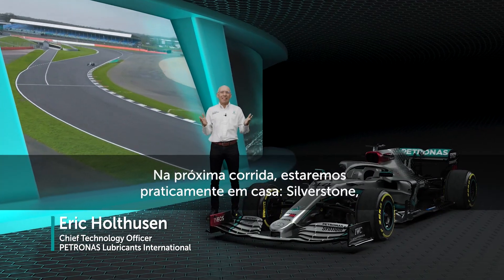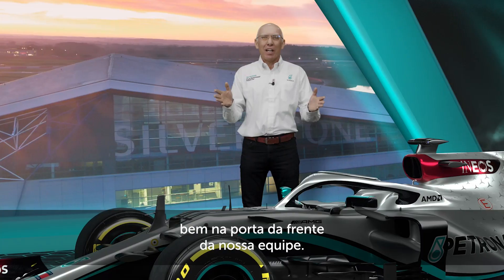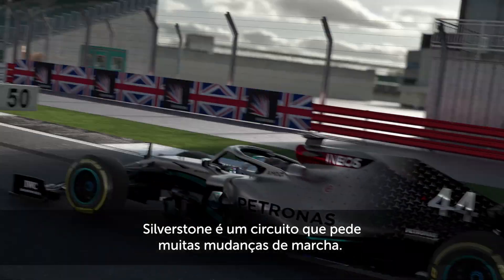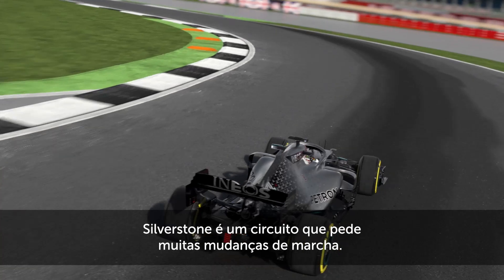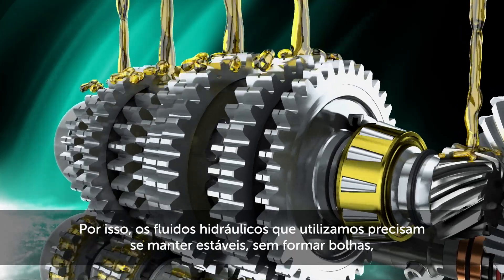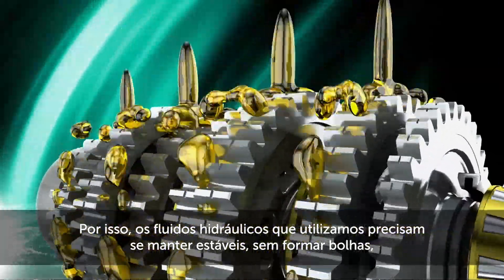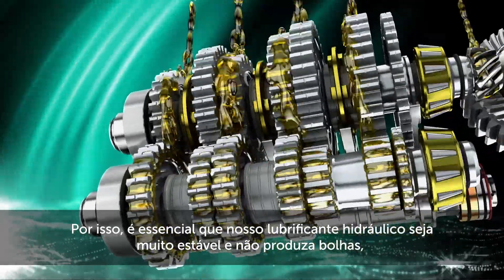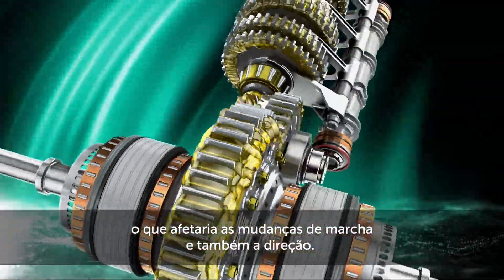Segredos da Vitória PETRONAS – GP da Inglaterra 2020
Nosso Chief Technology Office, Eric Holthusen, explica a importância da troca de marchas e do sistema hidráulico para uma boa corrida no circuito de Silvertone.

A série Segredos da Vitória PETRONAS está de volta para mais uma temporada! Você sabe que a equipe Mercedes-AMG PETRONAS conta com os pilotos Lewis Hamilon e Valtteri Bottas; mas nos bastidores, existe toda uma equipe que trabalha para garantir as melhores condições para essas feras do volante. Acelere com nosso Chief Technology Office, Eric Holthusen, e descubra os segredos da fórmula da vitória PETRONAS.